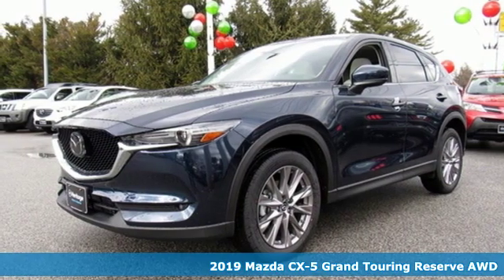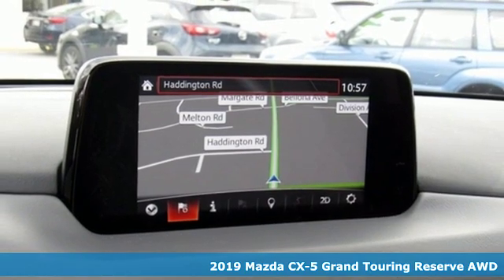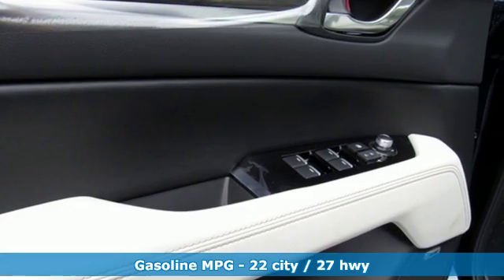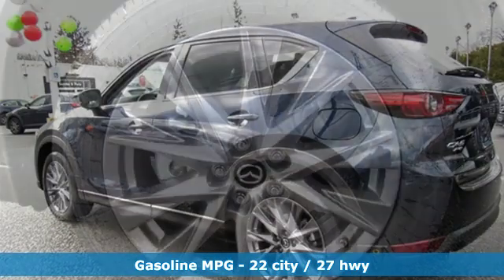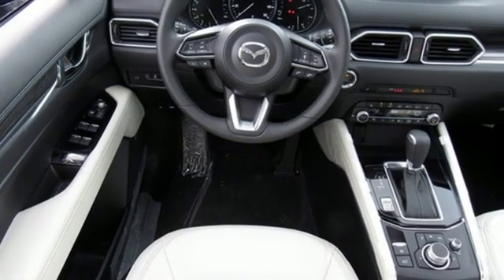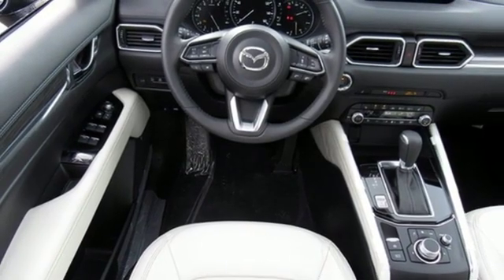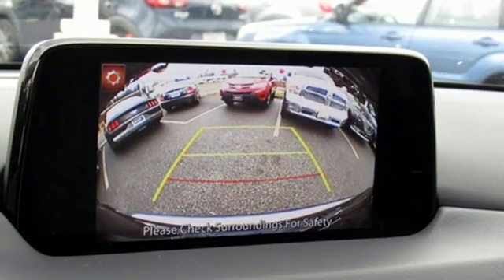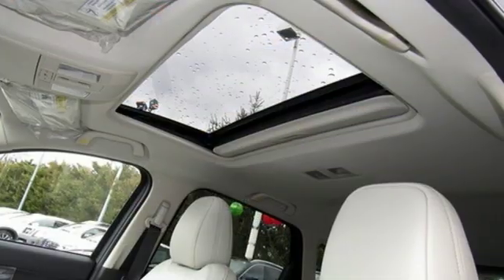New 2019 Mazda CX-5 Lutherville MD Baltimore, MD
Year: 2019
Make: Mazda
Model: CX-5
Trim: Grand Touring Reserve
Engine: 2.5L 4-Cylinder Turbocharged
Transmission: 6-Speed Automatic
Color: Blue
Interior: Parchment
Stock #: Z9548735
VIN: JM3KFBDY5K0548735

Address:
1630 York Road